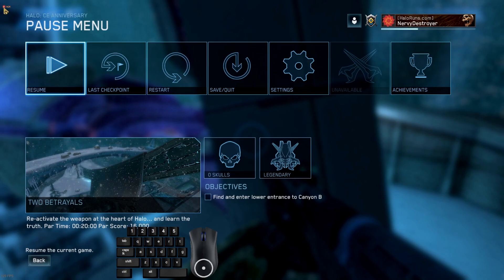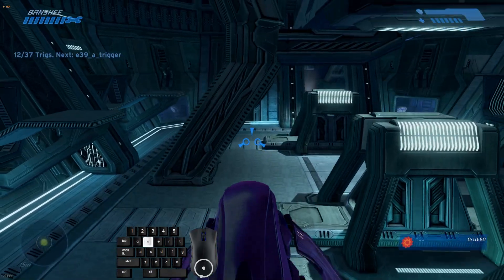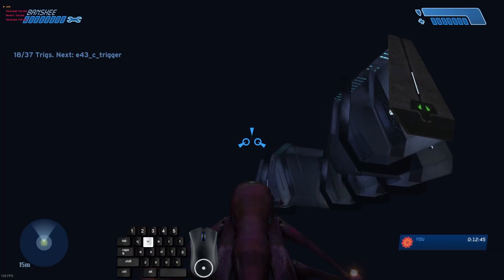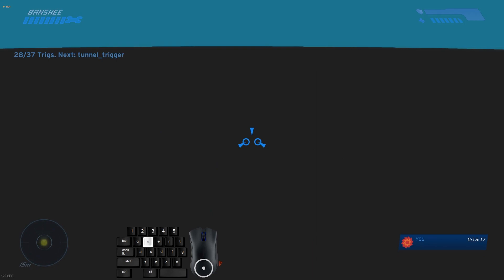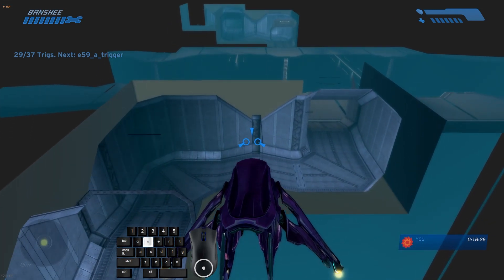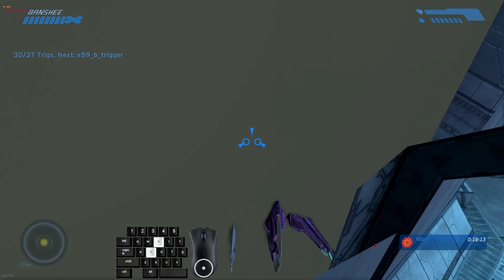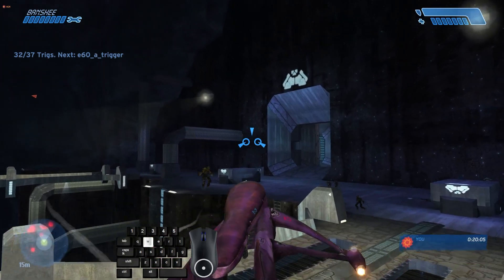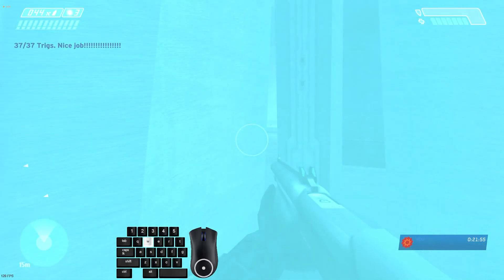[OLD DEPRECATED] Two Betrayals BOOL Tutorial | Ep. 3 Basic Bool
NOTE: Tools require Easy Anti-Cheat to be OFF

UPDATE: Latest version of the Halo Checkpoint Manager now has a trigger overlay, recommend using that over CheatEngine

ARCHIVE (if you really want to use CheatEngine, but I recommend using the Checkpoint Manager now)